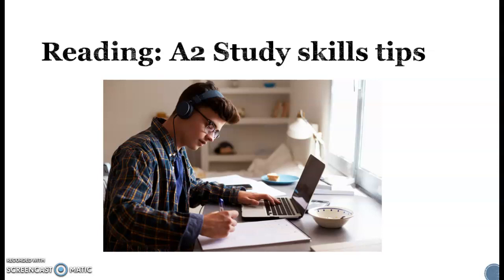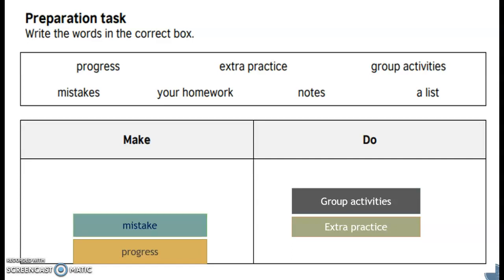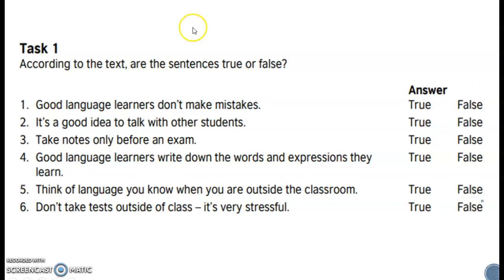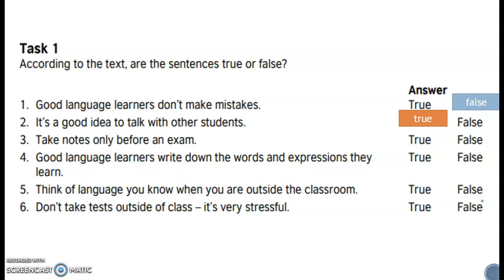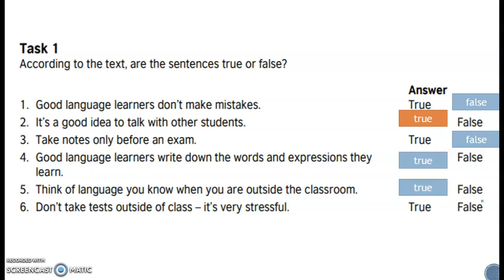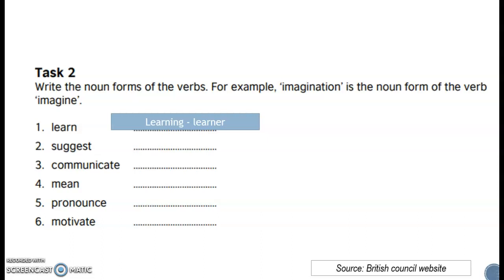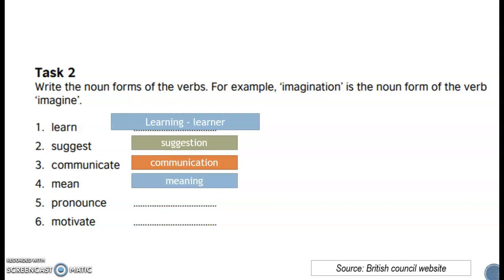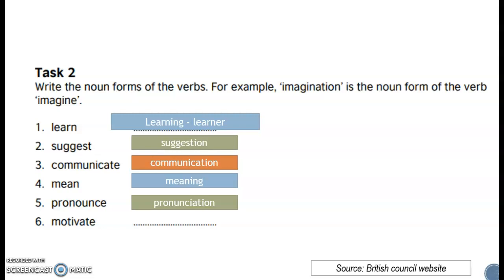Reading: Study Skills tips